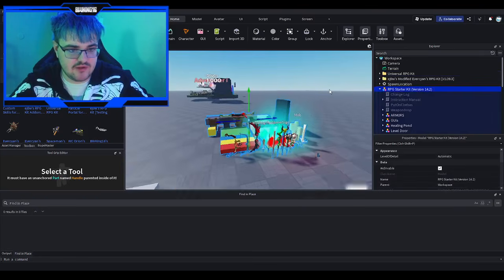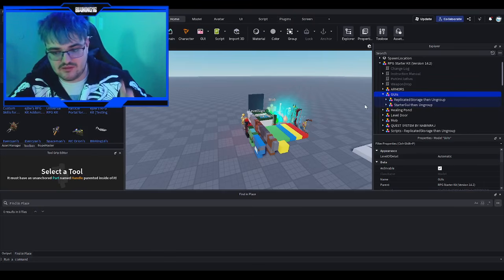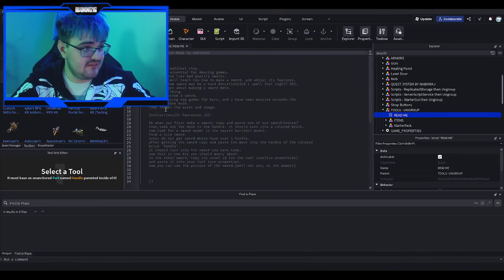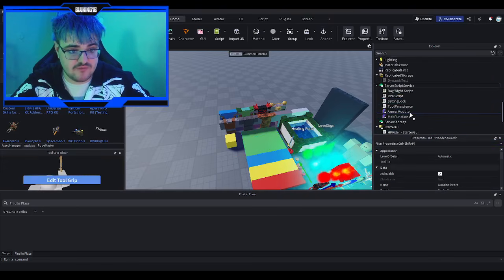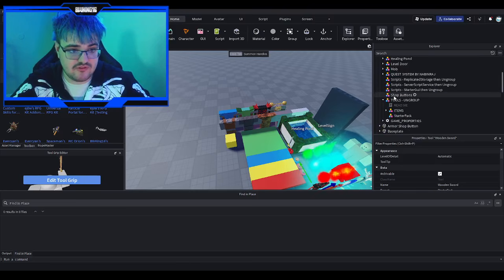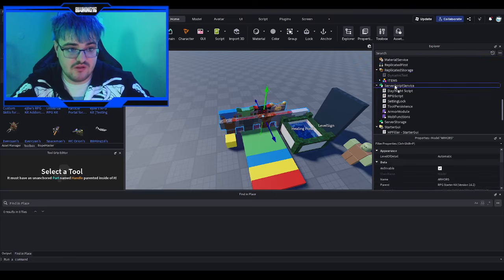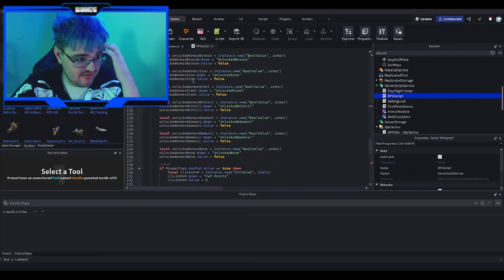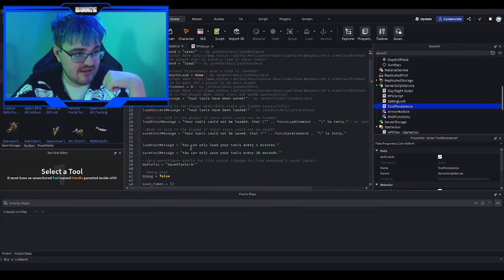Remember Ultimate RPG Kit? (It may be getting revamped...) (Roblox)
In this video, I'll be going over news on the Ultimate RPG Kit being revamped and fixed by Kitteh6660 after almost 10 years. What will this revamp have and will it keep it's classic charm? Only time will tell.

More info can be found a post he made in the Roblox RPG Organization (Not sponsored lol...)